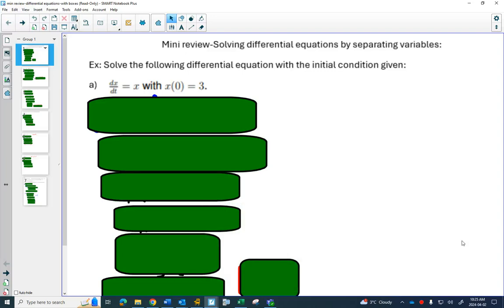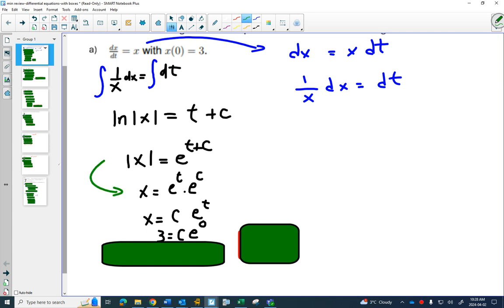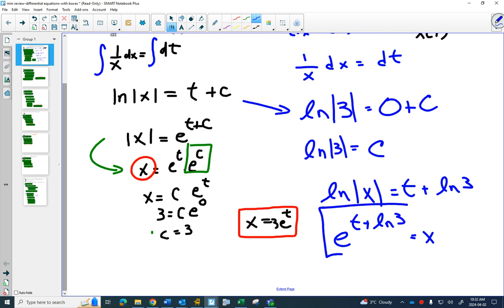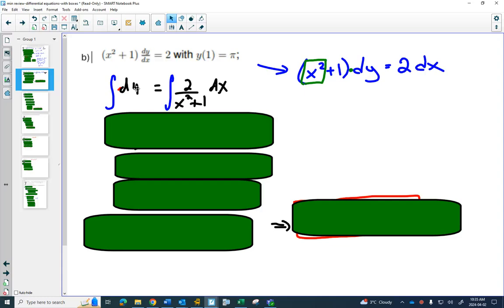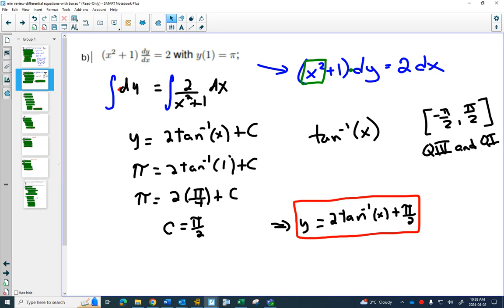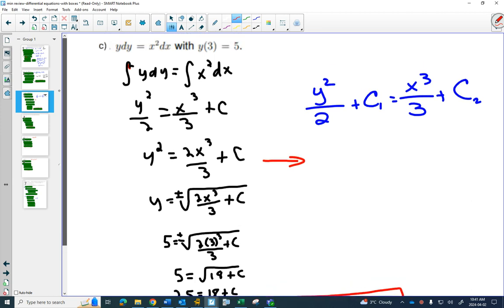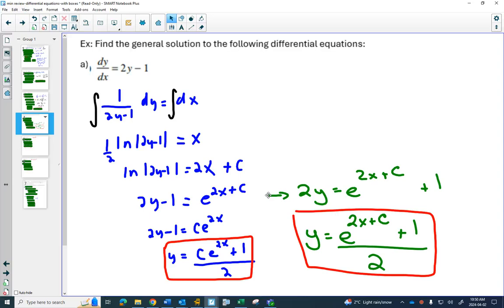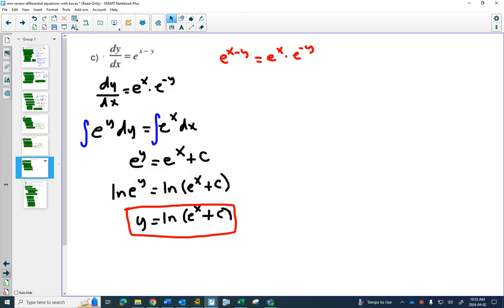42AP Mini Review Solving Differentials by Separating Variables 1